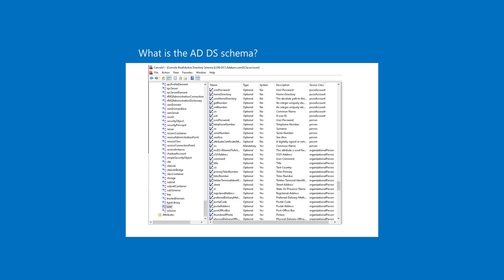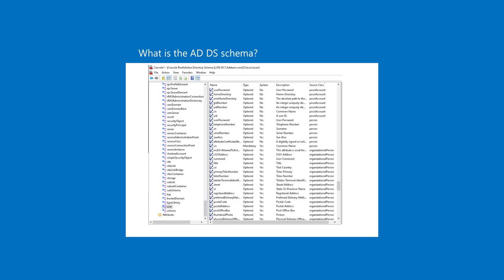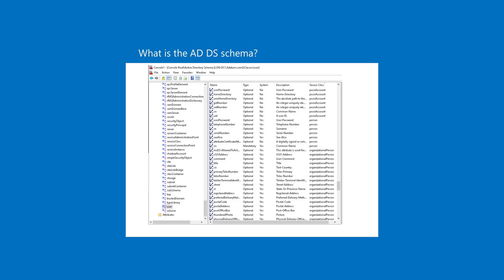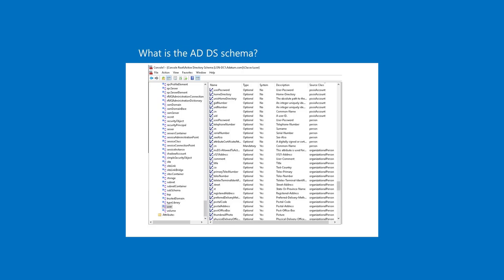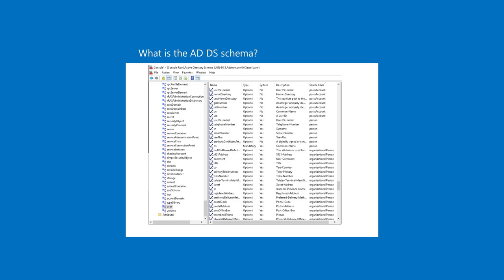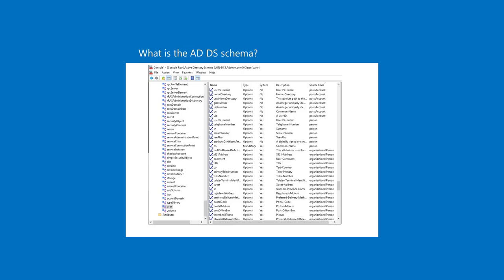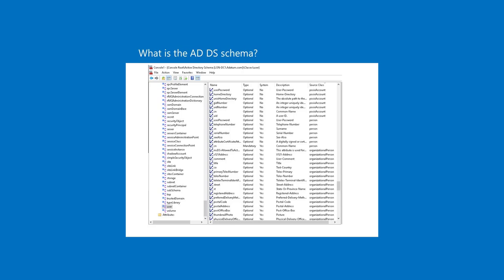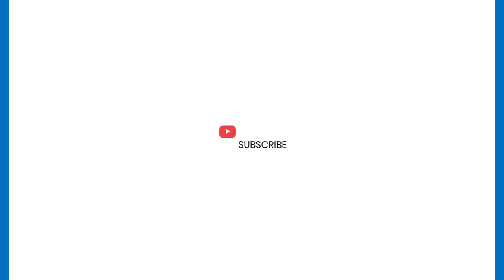What is the AD DS schema?